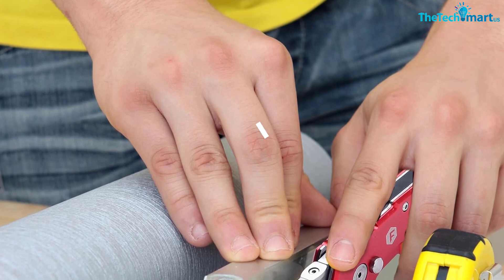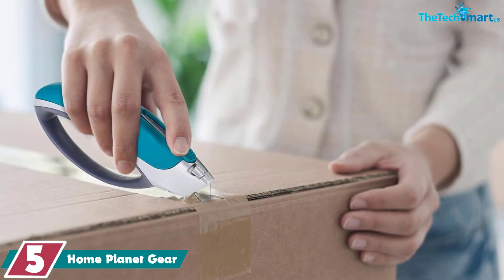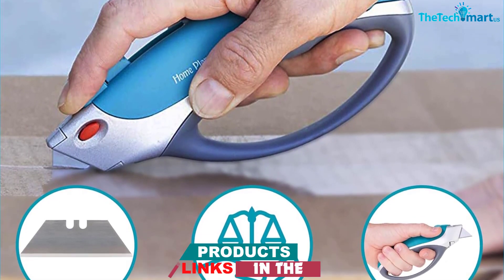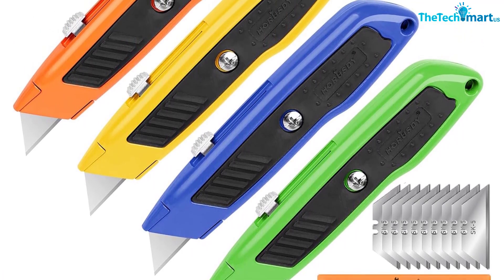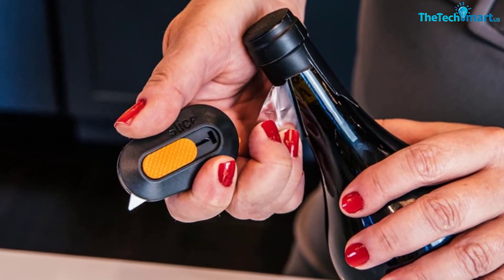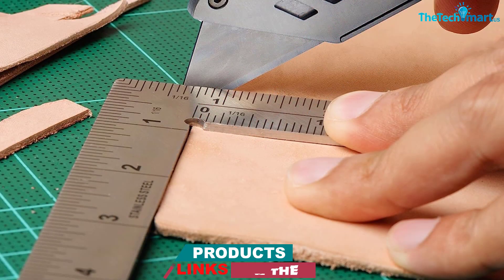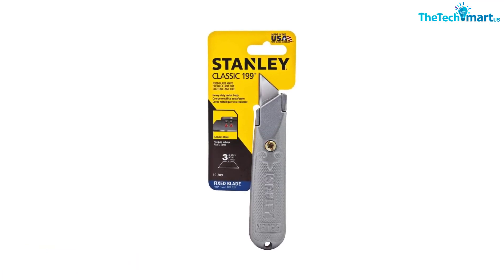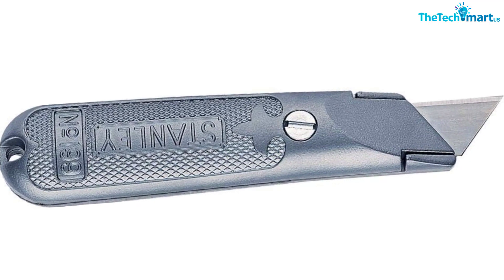Top 5 Best Box Cutter or Utility Knife of 2024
▶️  In This video We recommended the top 5 best Box Cutter or Utility Knife

▶️ 2. Fancii Utility Knife

We hope you like the  Best Box Cutter or Utility Knife we select for this year.

If you have any questions related to the  Best Box Cutter or Utility Knife which are listed here, please leave a comment down below and we will get back to you as soon as possible.